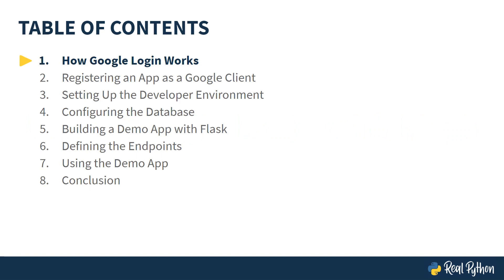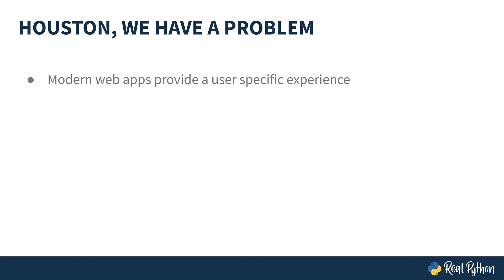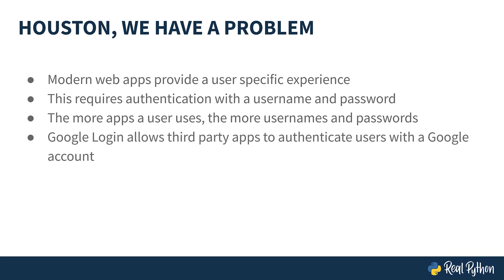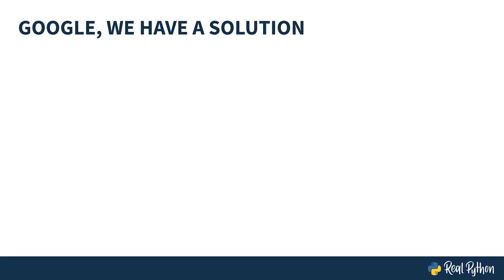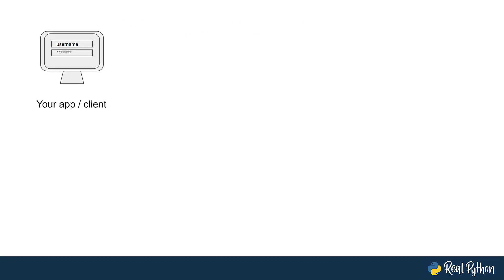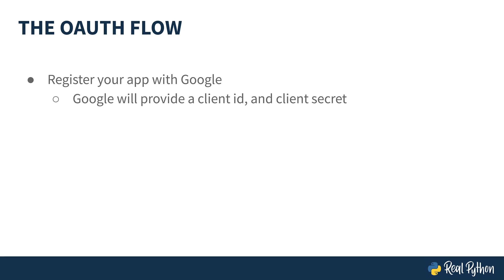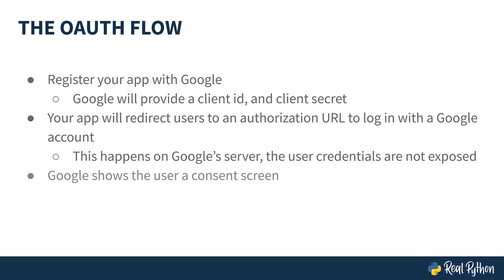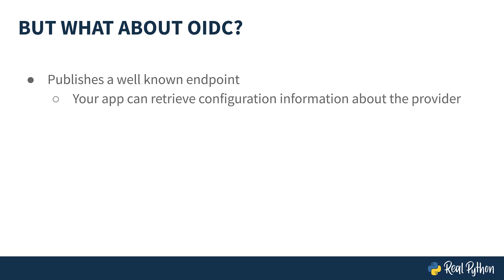Using Google Login in Python With Flask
On the modern web, mini-apps allow you to personalize your preferences or store data. To know what data or features to make available, the app will require users to log in, generally with a username and password.

And as more and more apps depend on logins, the number of usernames and passwords a user has to manage becomes unbearable. This can be simplified by integrating Google login with a web app. By leveraging Google login, a user logs into their Google account credentials and gains access to the web app. The complete course will show you how to build a web app using the Flask framework.